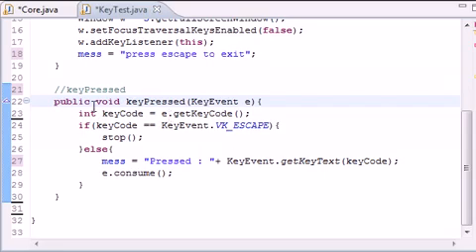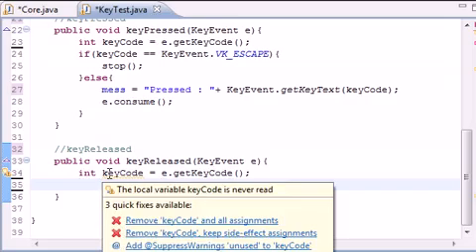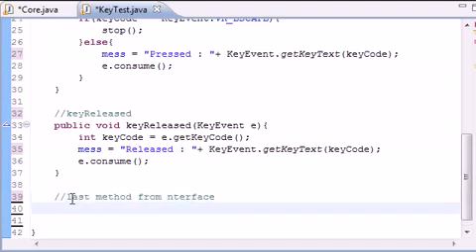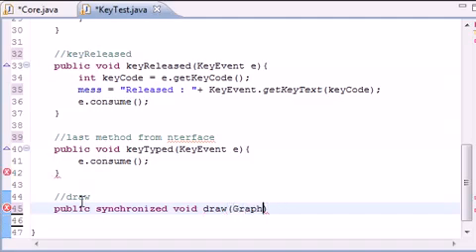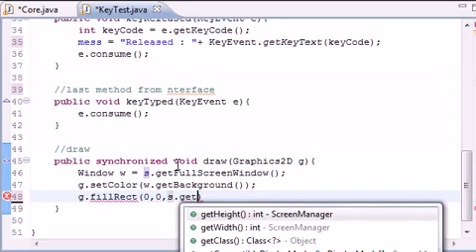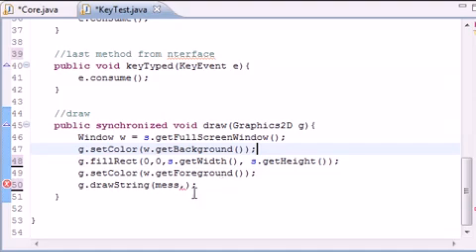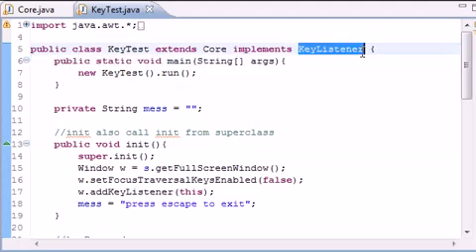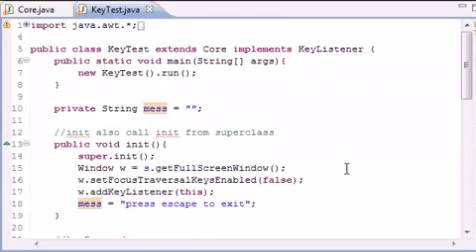Java Game Development 30 Final Keyboard Input